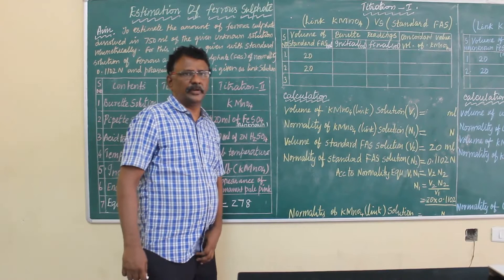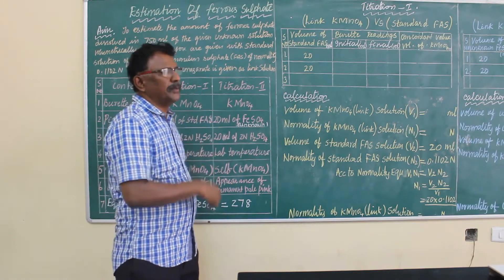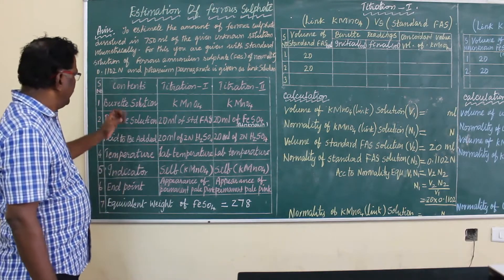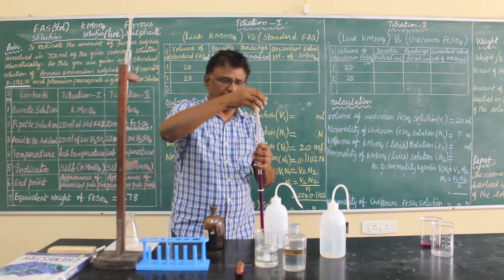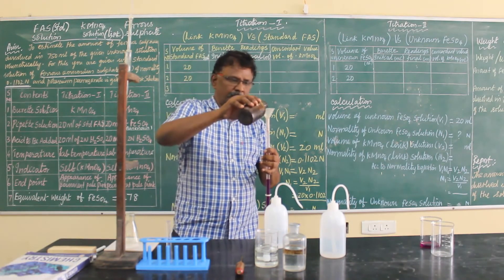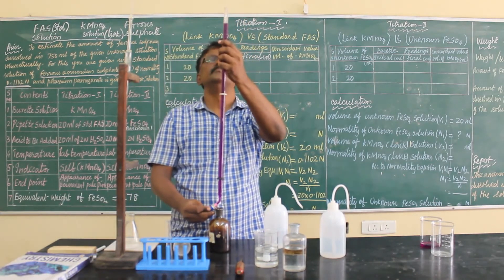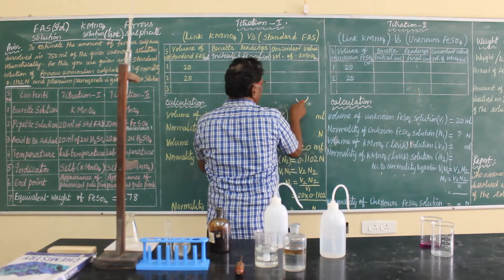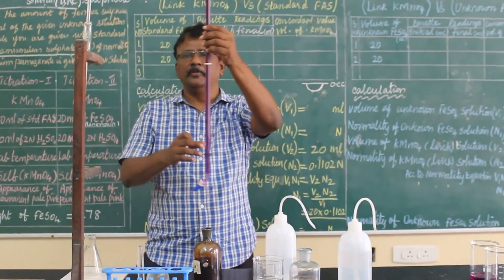chemistry Part 1 Standard :12 Volumetric Analysis Experiment No:1 Estimation Of Ferrous Sulphate